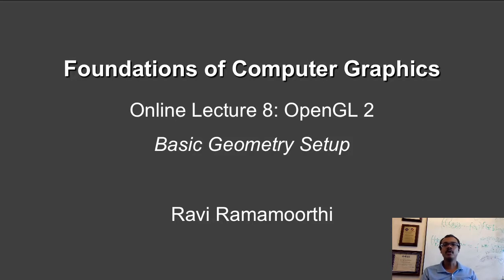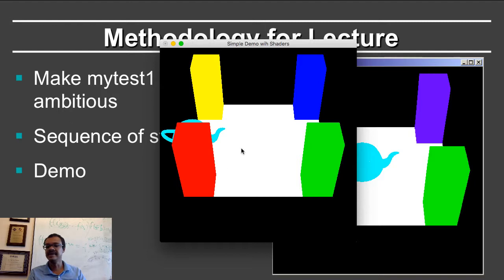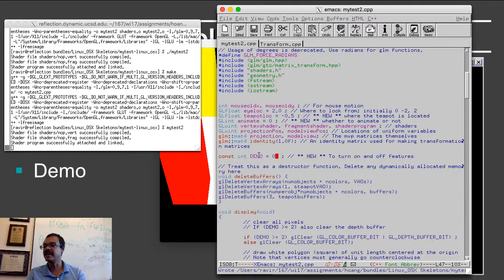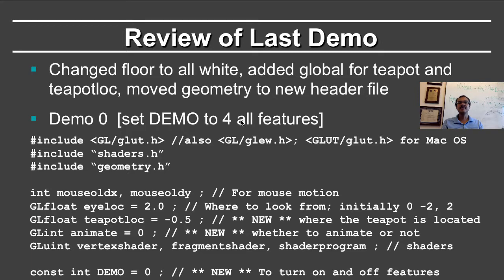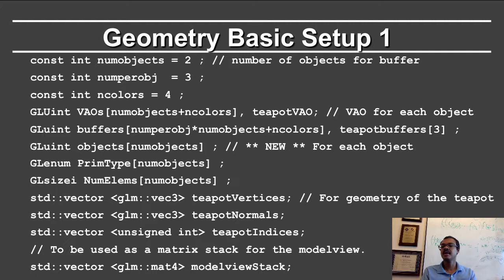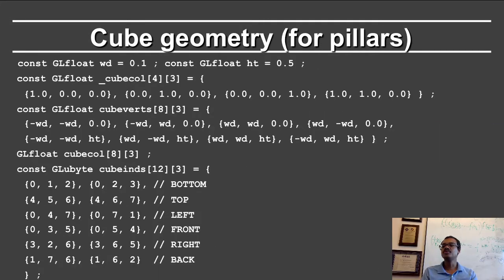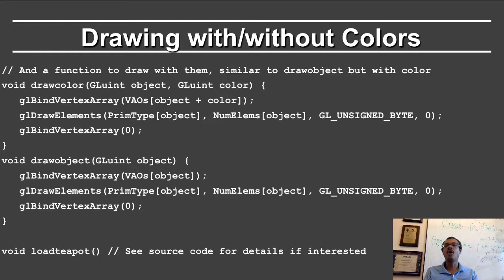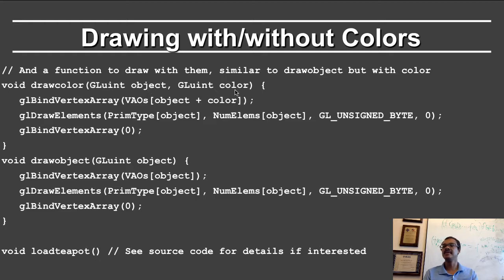Online Graphics Course OpenGL 2: Basic Geometry Setup (OpenGL 3+)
Online Graphics Course OpenGL 2: Basic Geometry Setup (CSE 167, with OpenGL 3.1)

(Updated OpenGL video for CSE 167x Computer Graphics, using OpenGL 3.1.)